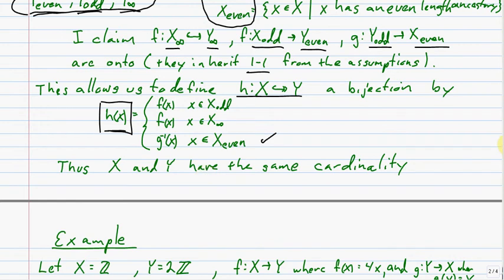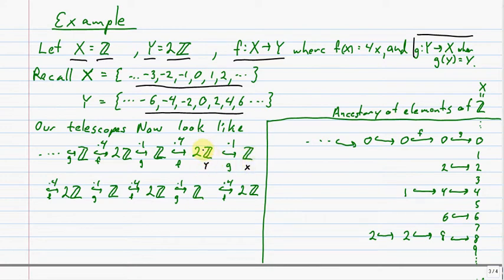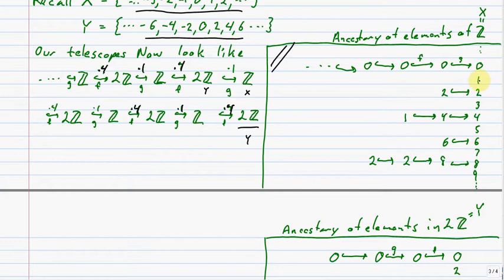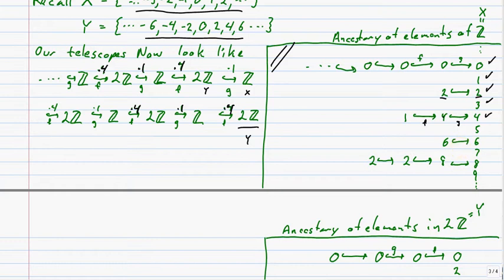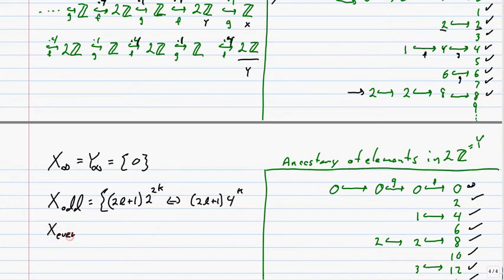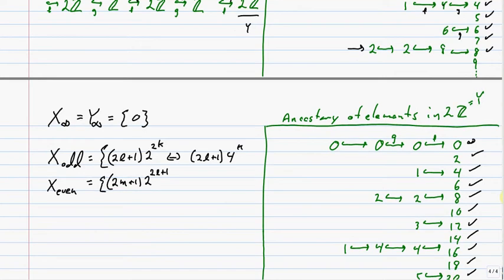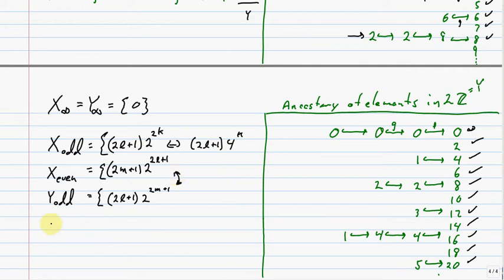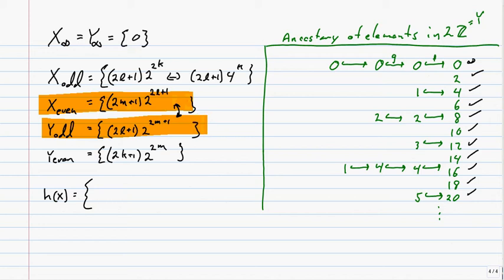schroder-bernstein2.avi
An example of the theorem in action